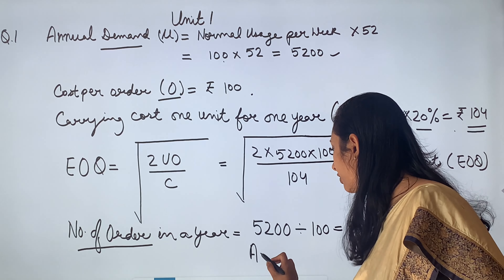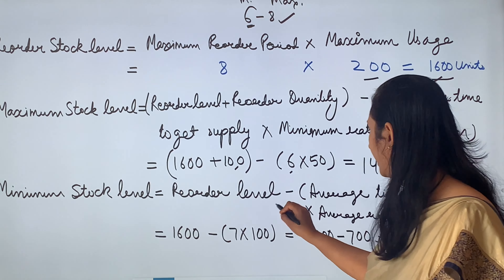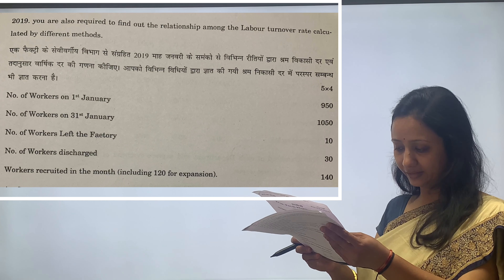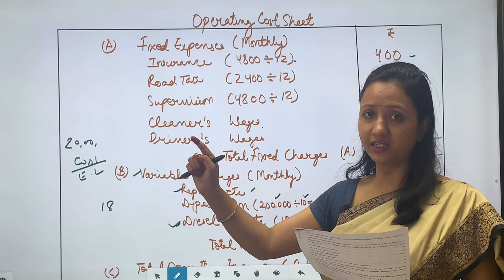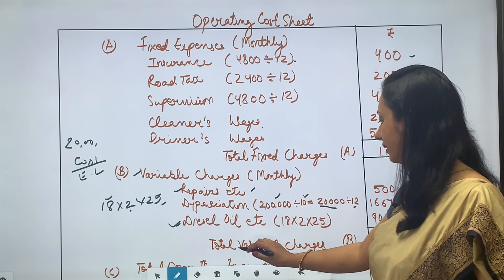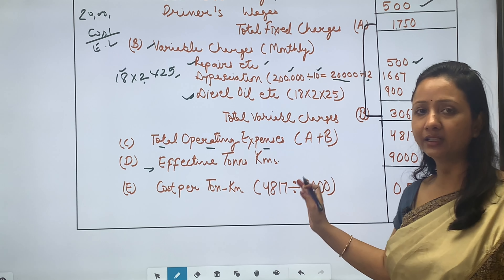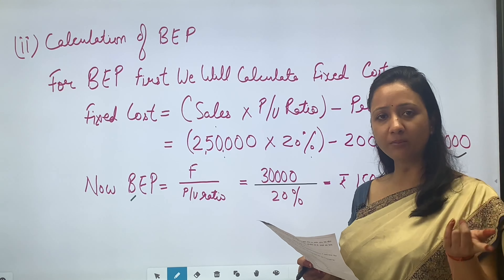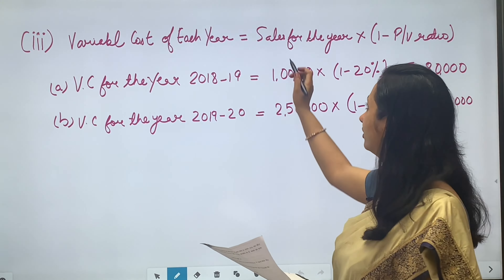#7 Solved Exam Paper 2021 | Cost Accountancy | B.Com 2 | Dr. Ruchi Khandelwal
Our channel is providing last 5 year papers of Rajasthan University
B.Com 1st year, B.Com 2nd year and B.Com 3rd year.
  Unsolved papers And Solved papers

list=PLa8SGnVahy4LRk8RVz-AuWBQp8KtUlhKT